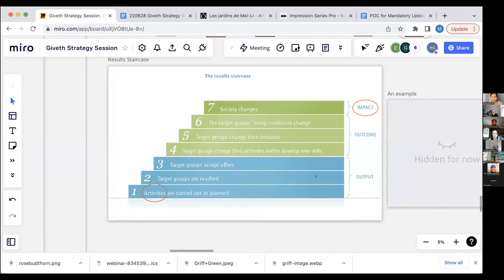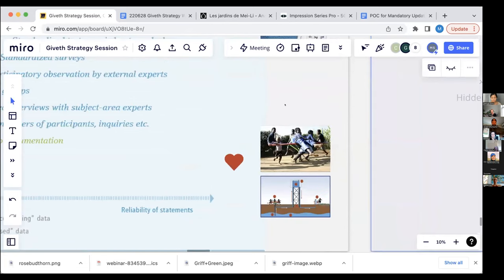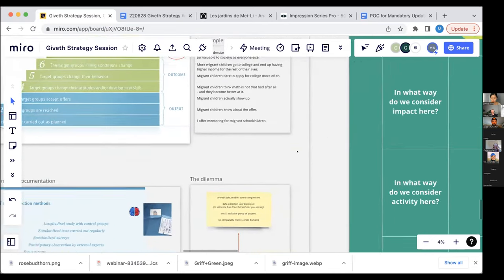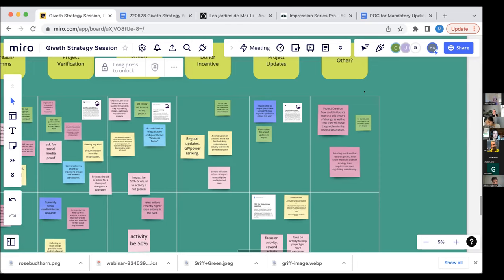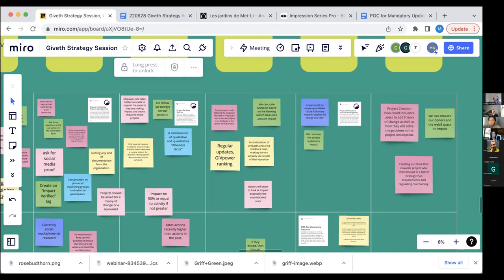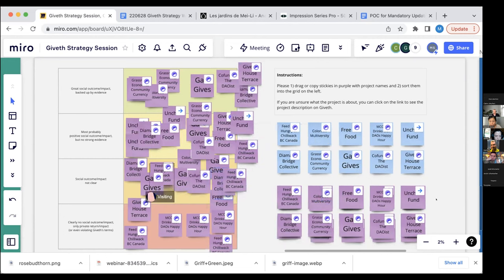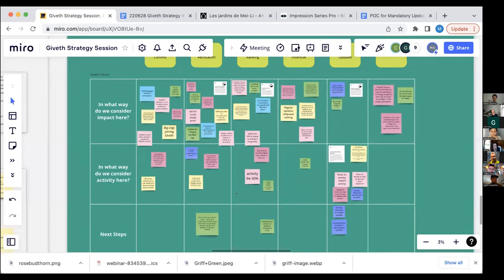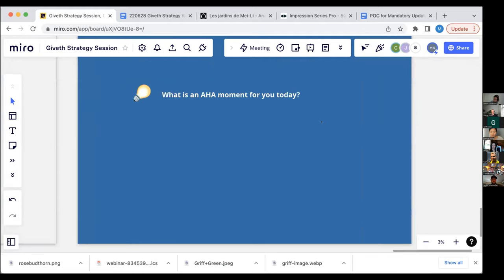Giveth Strategy Workshop 3 - July 21, 2022